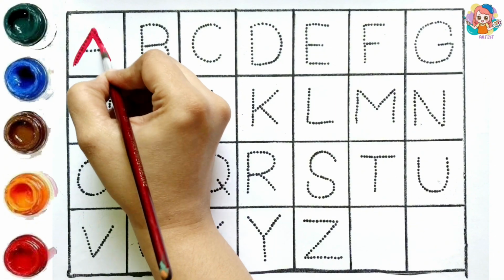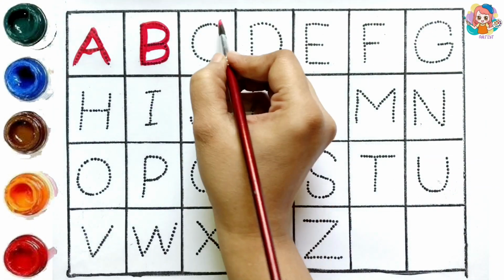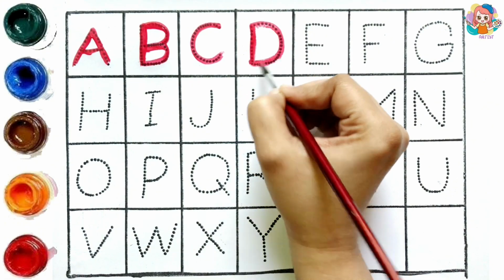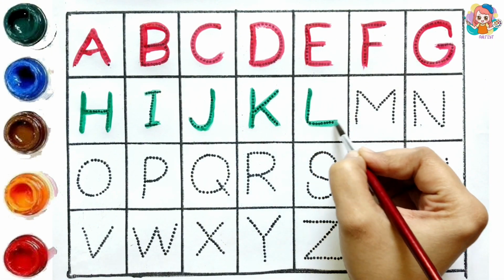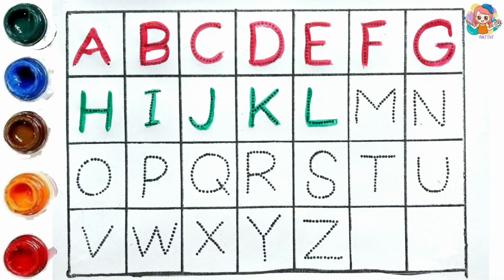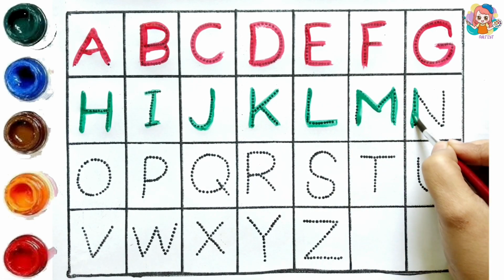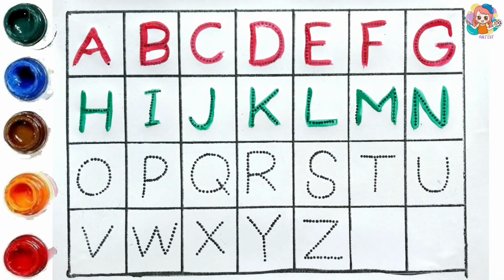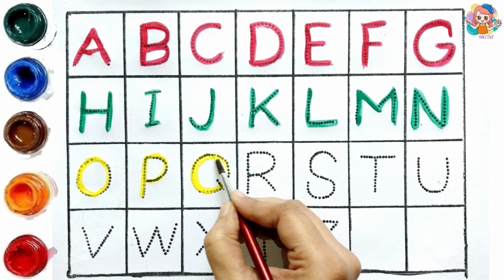Alphabet A to Z, Learn To Draw ,A to Z Learn, Easy Drawing Tutorial Step by Step for Kids Toddlers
Join us for a fun and engaging journey as we learn the alphabet from A to Z!
This video is perfect for toddlers and young kids, featuring easy-to-follow writing tutorials along dotted lines.
Plus, we’ll guide you through simple drawing steps to make learning even more enjoyable.

Your Queries,
how to learn alphabet abcd,
how to learn abc alphabet song
how to learn abc and numbers,
how to learn abc and 123,
how to learn abc backwards,
how to learn the alphabet song,
teaching letters of the alphabet,
learn the alphabet with blippi abc letter boxes,
learning each letter of the alphabet,
how to learn abc drill,
learn the alphabet d,
how to learn abc for 3 year old,
how to learn abcd for child,
how to learn abc for baby,
how to learn abc for toddlers,
learn the alphabet f,
alphabet songs the letter f,
alphabet song the letter g,
how to learn the alphabet,
how to learn the abc song,
how to learn abc in english,
how to learn abc in korean,
how to learn abc in german,
how to learn abc in sign language,
how to learn abc in spanish,
abc song learn the alphabet alphabet song jack hartmann,
learn the alphabet abc song,
learn the letters ofthe alphabet,
letters ofthe alphabet abc song,
how to learn the abcs,
how to learn abcd in easy way,
how to teach the letters ofthe alphabet,
learning of the alphabet,
alphabet in the alphabet,
abcd that's how you start the alphabet,
how to learn abc phonics,
learn the alphabet p,
part 2 learn alphabet abcd,
alphabet songs letter q,
how to learn numbers of alphabet,
how to learn alphabet position,
how to learn alphabet number,
how to learn abc sounds,
how to learn abc song,
how to learn abc sign language,
alphabet song easy to learn,
alphabet song letter u,
learn the alphabet in 1 hour,
how to learn abc writing,
how to learn alphabet english,
help learn the alphabet,
how to learn the alphabet in spanish,
how to learn alphabet in number,
how to learn alphabet no,
easy way to learn the alphabet,
how to learn the abc,
how to learn an alphabet,
4 says the alphabet,
how to learn abc for 6 year old